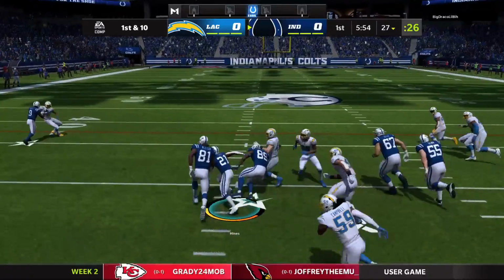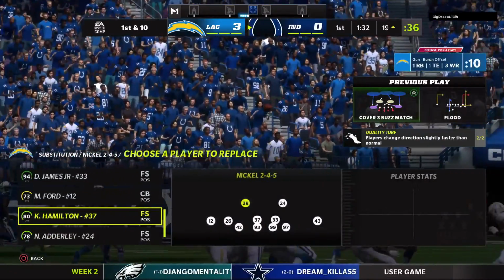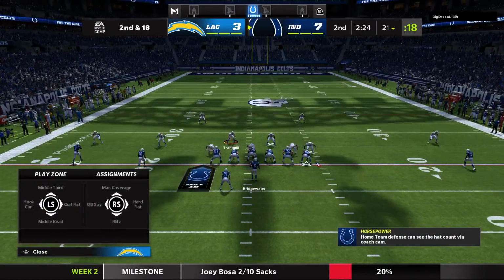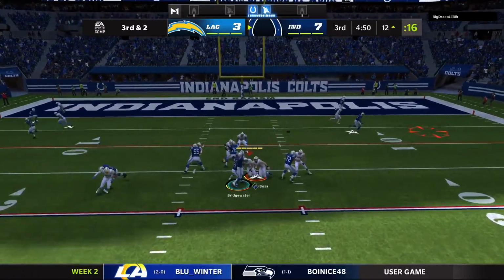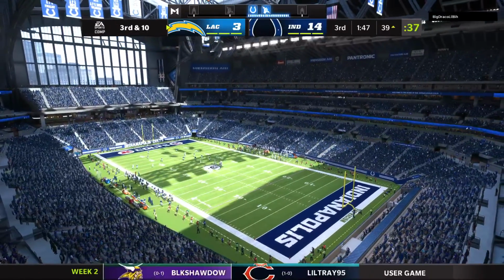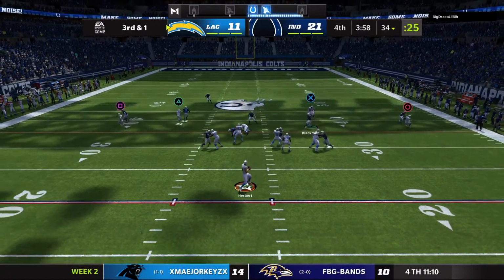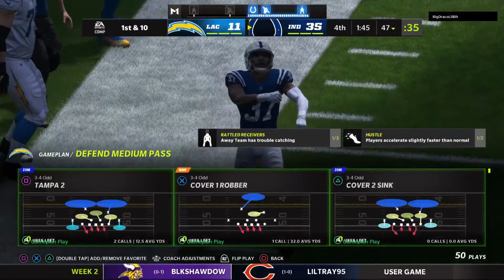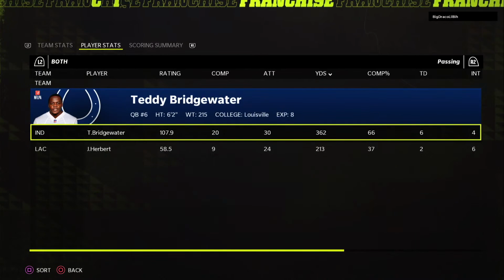Colts vs Chargers